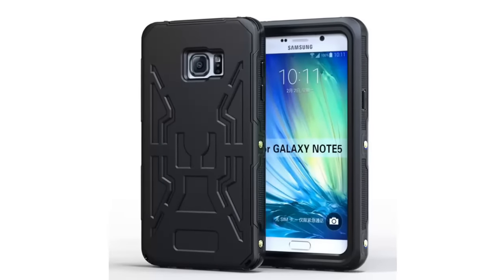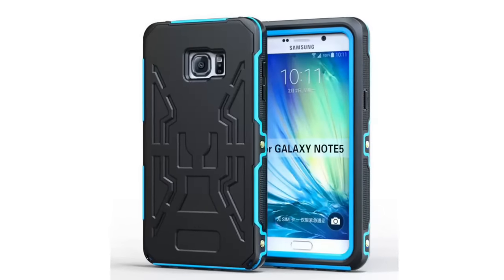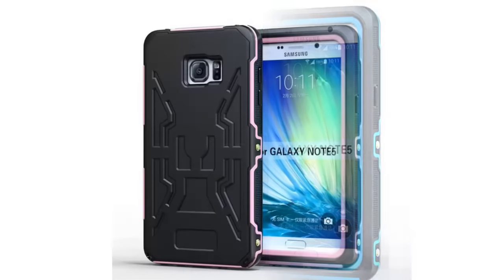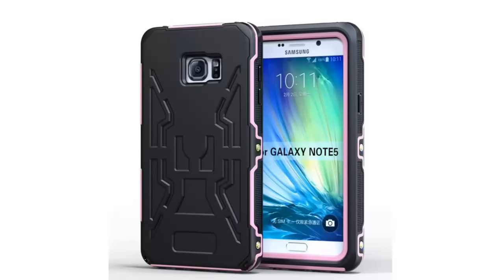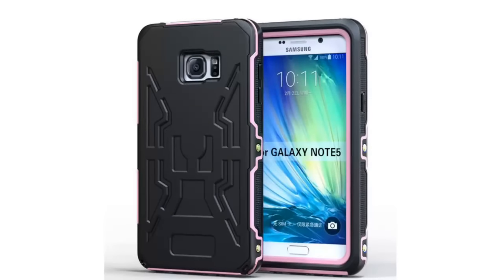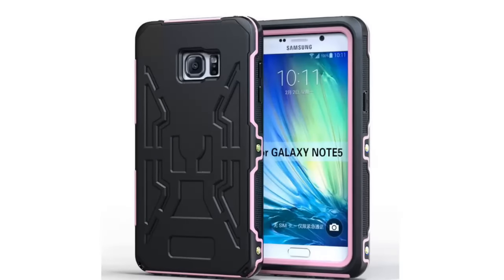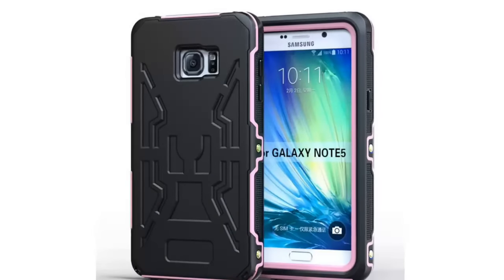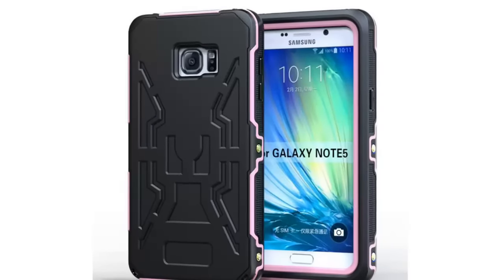Waterproof Case Cover for Samsung Galaxy Note 5 Depth up 2 meters more than 3 hours